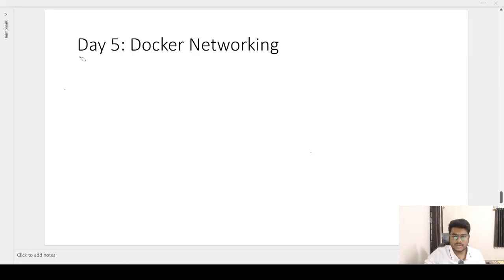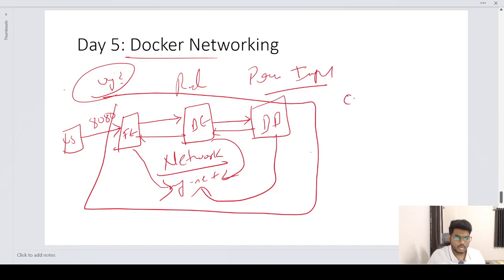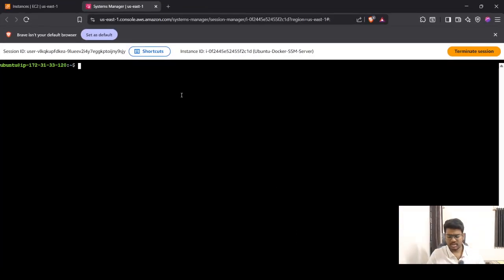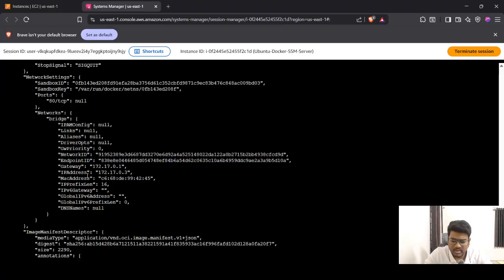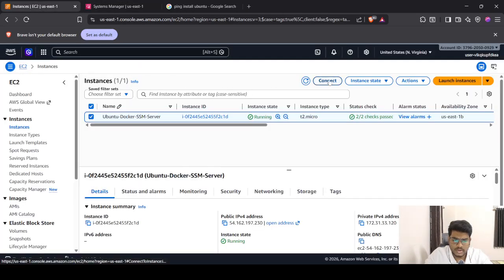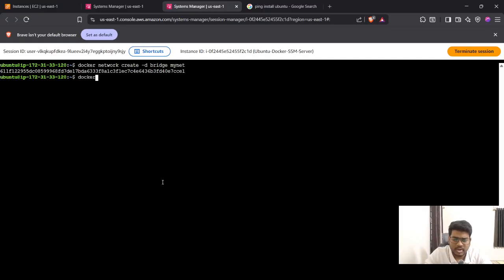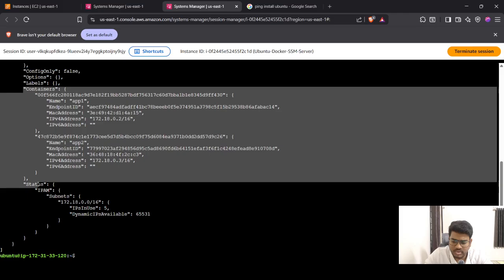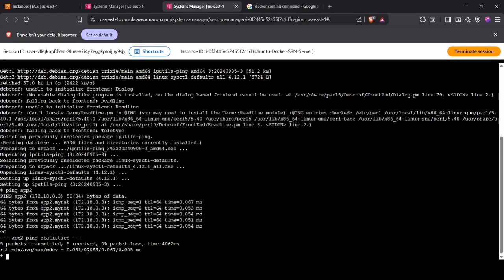Docker Day 5 | Docker Networks Explained | Bridge, Host, None + Custom Network | Hands-on Demo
In this video I'll explain why Docker networking is needed,
walk you through all three default network types —
Bridge, Host and None — explain custom bridge networks
and show you live container to container communication
using a custom network!

🎯 WHY DOCKER NETWORKING IS CRITICAL

Containers are isolated by default.

They cannot talk to each other unless you configure networking.
In real production environments — your frontend container
needs to talk to your backend container and your backend
needs to talk to your database container.

Understanding Docker networking is what makes
multi container applications possible —
and it is one of the most asked Docker interview topics.

✅ Why Docker networking exists and what problem it solves
✅ What is Bridge network and when to use it
✅ What is Host network and when to use it
✅ What is None network and when to use it
✅ What is Custom Bridge network and why it is better
✅ How to create a custom network using docker network create
✅ How containers communicate using container names
✅ Live demo — two containers talking to each other

This video is perfect for you if you are:

👉 A Docker beginner learning about container networking
👉 A developer building multi container applications
👉 A DevOps engineer preparing for Docker interviews
👉 Someone preparing for CKA or CKAD certification exams
👉 Anyone who wants to understand how containers communicate

💡 ALL NETWORK TYPES EXPLAINED

🌉 Bridge Network — Default
→ Default network when no network is specified
→ Containers on same bridge can communicate via IP
→ But NOT via container name — only IP addresses
→ Containers isolated from host network
→ Good for basic single host container communication

🖥️ Host Network
→ Container shares host machine network directly
→ No network isolation between container and host
→ Container uses host IP and ports directly
→ Better performance — no network translation overhead
→ Use when you need maximum network performance

🚫 None Network
→ Container has no network access at all
→ Completely isolated from all networks
→ Use for security sensitive workloads
→ No inbound or outbound traffic possible

🔧 Custom Bridge Network — Recommended
→ Created using docker network create command
→ Containers communicate using container NAMES not IPs
→ Automatic DNS resolution between containers
→ Better isolation than default bridge
→ Recommended for all multi container setups
→ This is what Docker Compose uses under the hood

→ Showing default bridge network behavior
→ Creating custom bridge network using docker network create
→ Running two containers on the same custom network
→ Demonstrating container to container communication
   using container names instead of IP addresses
→ Showing why custom bridge is better than default bridge
→ Verifying network connectivity between containers

→ Using default bridge and expecting name resolution
   Default bridge does not support DNS — use custom bridge
→ Exposing all ports unnecessarily on host network
   Only use host network when absolutely needed
→ Not connecting containers to same network
   Containers on different networks cannot communicate
→ Using IP addresses instead of container names
   IPs change — always use container names on custom networks

If you are serious about learning Docker and DevOps
so you never miss a video in this series!

If this video helped you understand Docker Networking —

Did you know about custom bridge networks before this video?
Comment YES or NO below!

🔎 DOCKER ZERO TO HERO SERIES

→ Day 1 — Introduction to Docker, Images, Containers, VM vs Container
→ Day 2 — Docker Installation + Dockerfile Instructions
→ Day 3 — Dockerize Spring Boot Application
→ Day 4 — Docker Volumes Explained